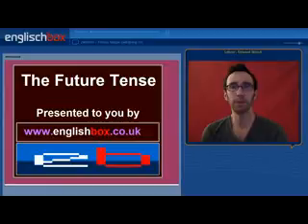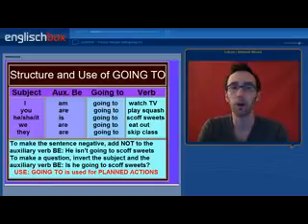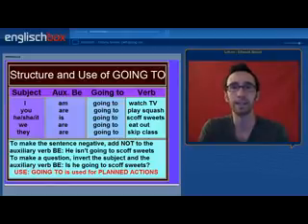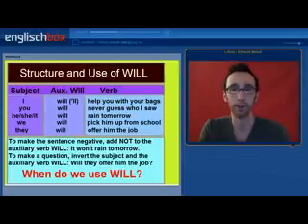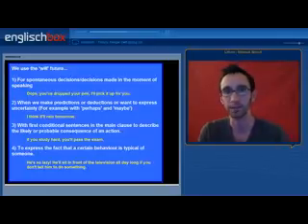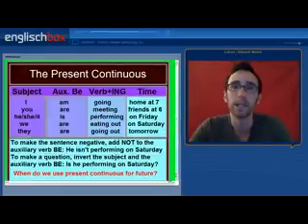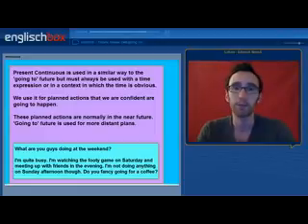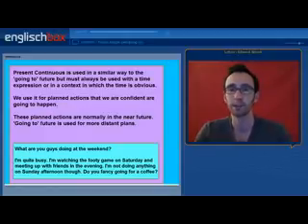English Future Tense Will & Going to